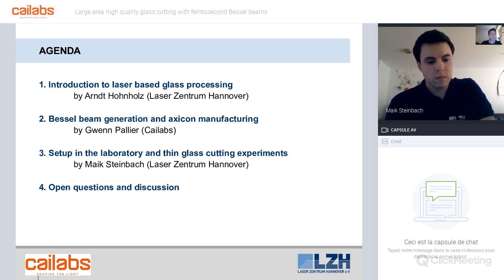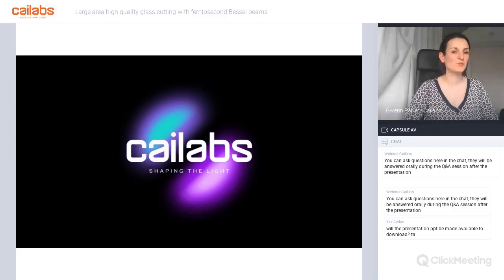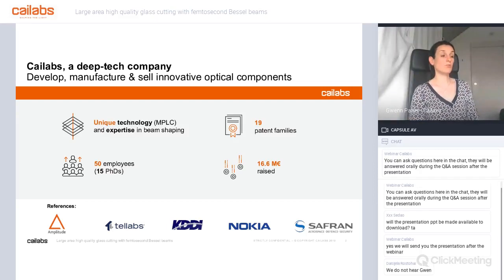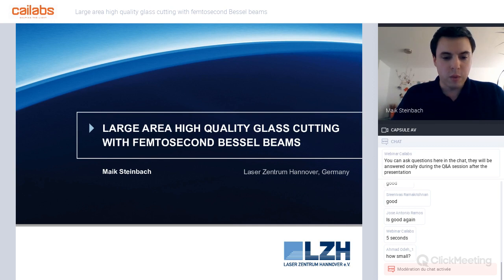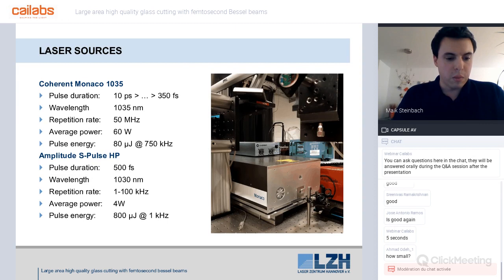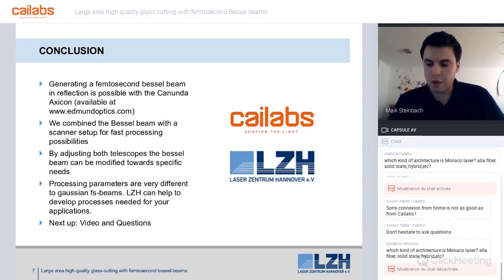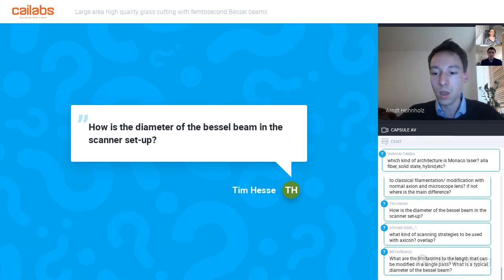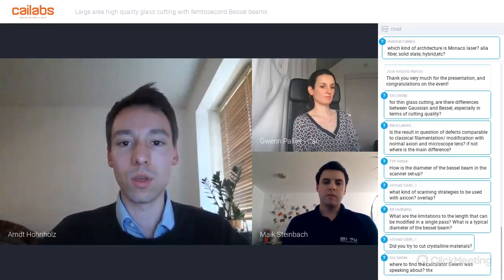WEBINAR REPLAY: Cailabs & LZH - Large area high quality glass cutting with fs Bessel beams [EN]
Webinar co-presented by Cailabs and LZH (Laser Zentrum Hannover)

Large area high quality glass cutting with femtosecond Bessel beams
How to cut a 50mm x 50mm glass through a galvo scanner with a Bessel beam?

- High quality of Bessel beams generation with CANUNDA-AXICON
- A standard set-up for large area glass processing
- Glass cutting process results